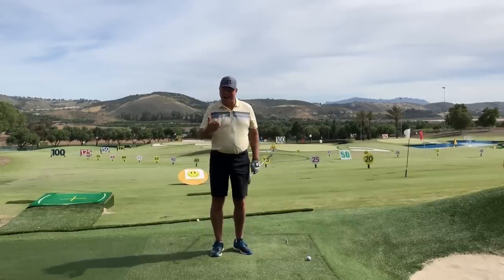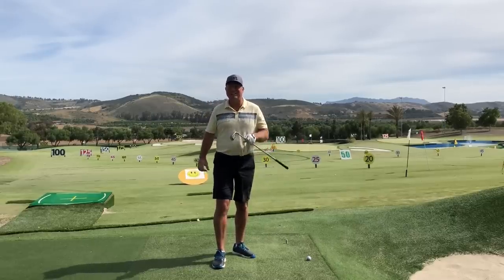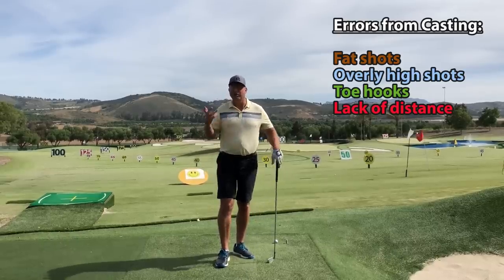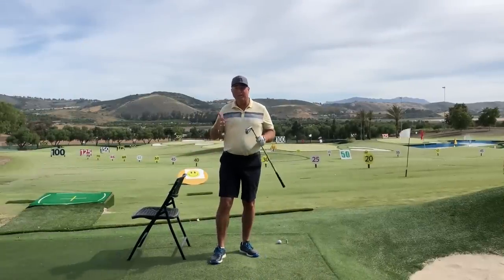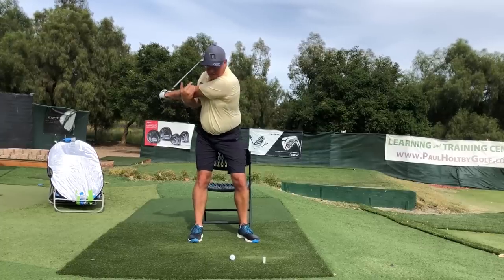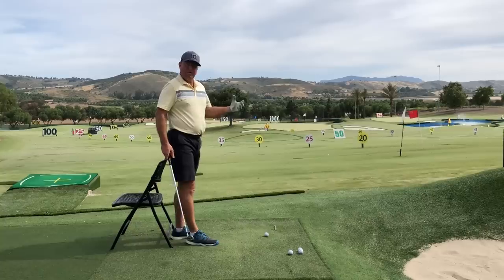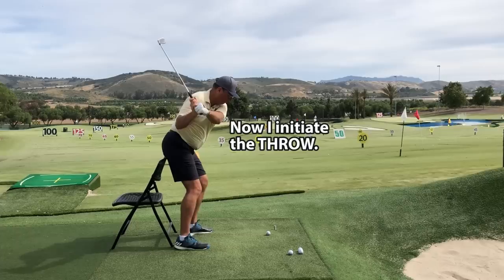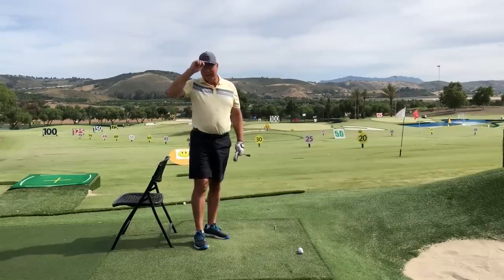Stop Casting and COMPRESS the Ball!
In this video, Steve shows you the true secret to stop casting, and how it differs greatly from how other instructors will try to fix this issue.

Casting can cause lack of clubhead speed, fat shots, hooks, and overly high iron shots.

Improve your golf swing with the drills and tips in this video!